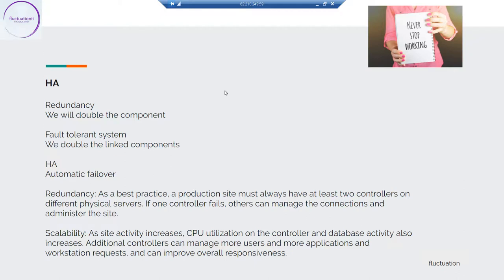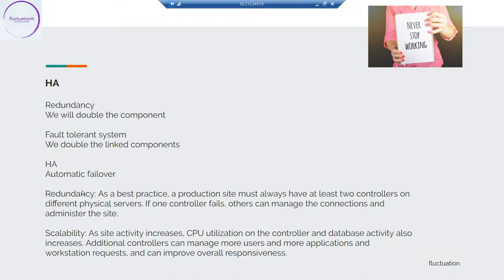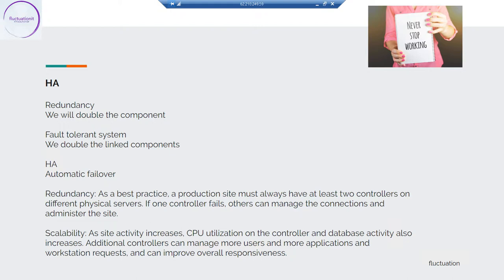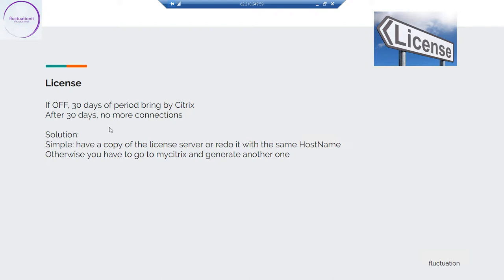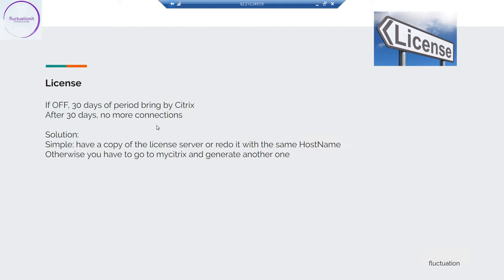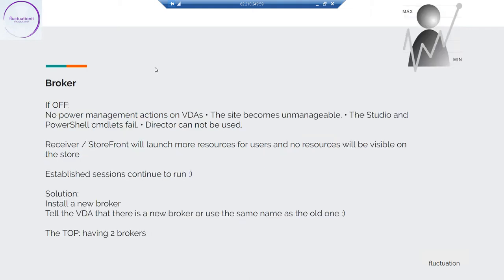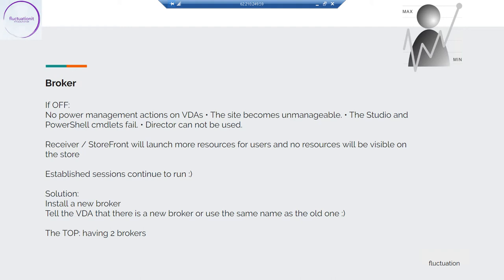CITRIX HIGH AVAILABILITY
Redundancy
We will double the component

Fault tolerant system
We double the linked components

HA
Automatic failover

Redundancy: As a best practice, a production site must always have at least two controllers on different physical servers. If one controller fails, others can manage the connections and administer the site.

Scalability: As site activity increases, CPU utilization on the controller and database activity also increases. Additional controllers can manage more users and more applications and workstation requests, and can improve overall responsiveness.

- Cloud computing
- VMware virtualization
- Windows Server 2016/1019
- Windows 10
- Powershell
- Web development